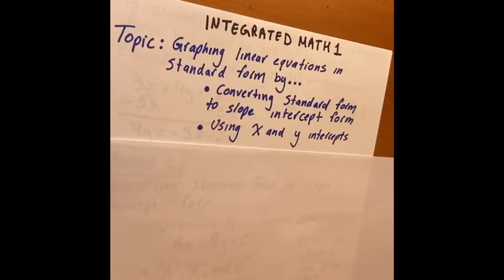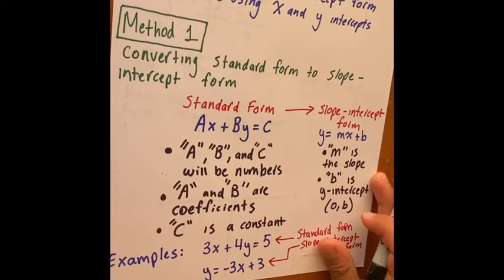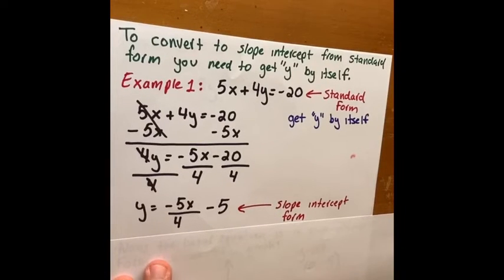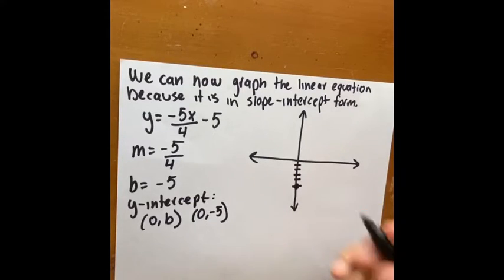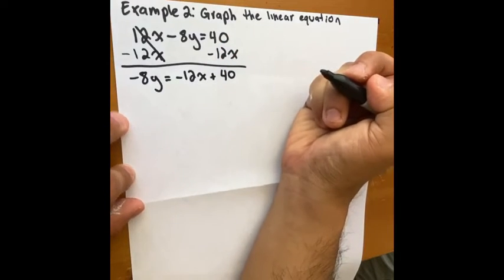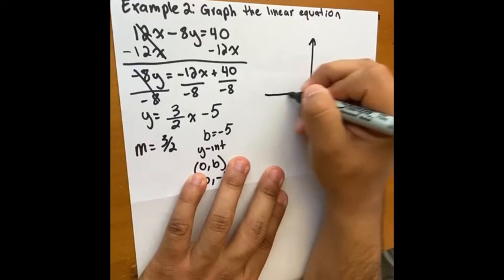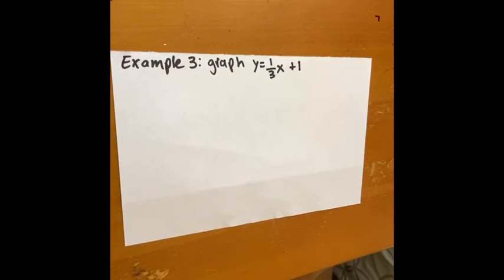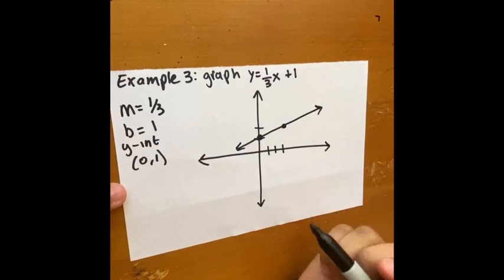Graphing Linear Equations in Standard Form (Part 1)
Topic: Students will be able to graph linear equations in standard form by converting from standard form to slope intercept form.

Part 2 will be graphing linear equations in standard form by using x and y intercepts.